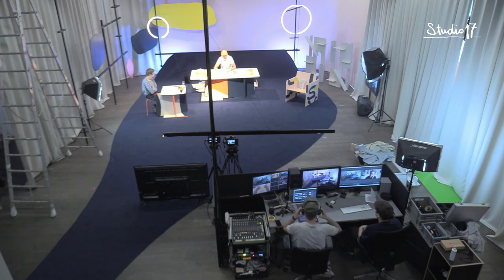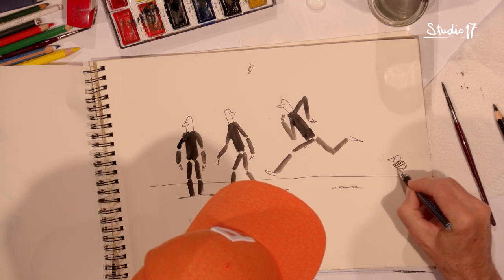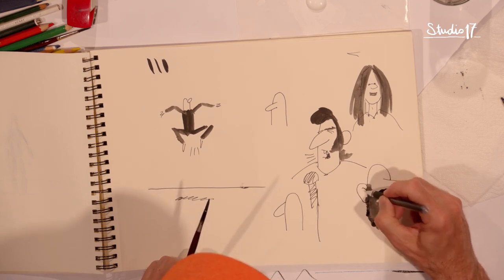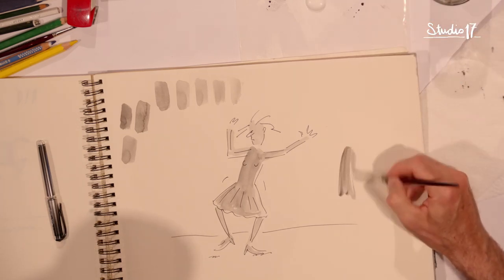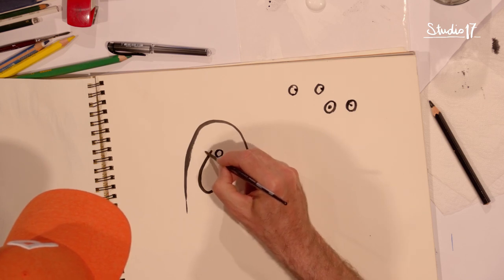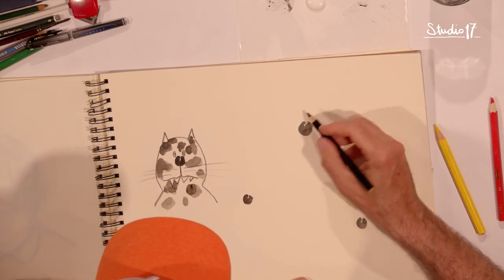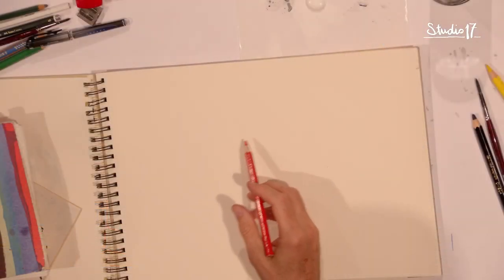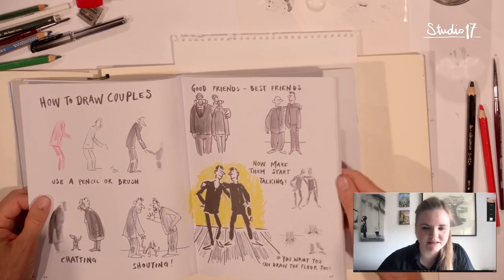*LIVE* Draw with Cartoonist, PENG!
This is a replay of a live, fun-filled Sunday Sketch Session event with Austrian artist PENG, from Sunday 11th April 2021. Learn to draw moving people, crazy cats, and brilliant bears! Peng joined us live from his studio in Austria - inviting participants to draw along using a pen, pencil, ink, paintbrush plus something to draw on.

To coincide with the release of Peng's book 'I Can Draw' published by Thames & Hudson, we are offering you 20% off 'I Can Draw' from the Thames & Hudson online store by using the code: 'ICANDRAW20'. It's a really fun book that will inspire confidence and fun into your doodles, so grab a copy pronto.